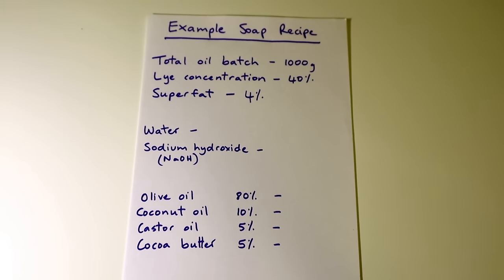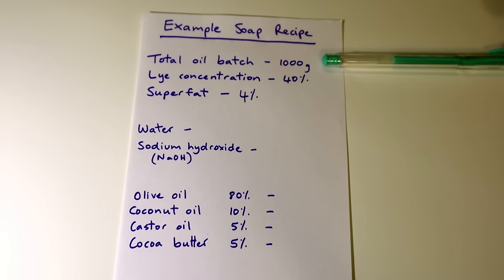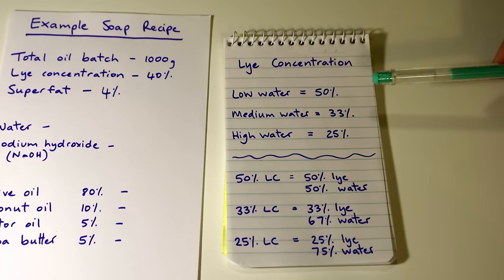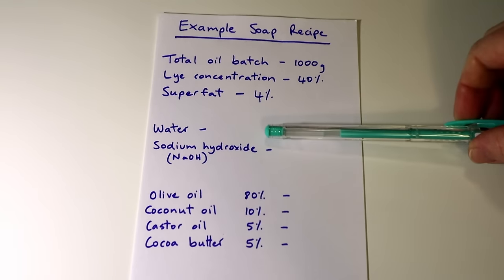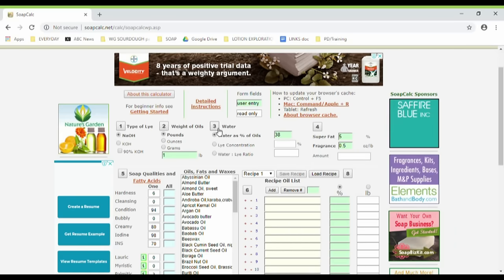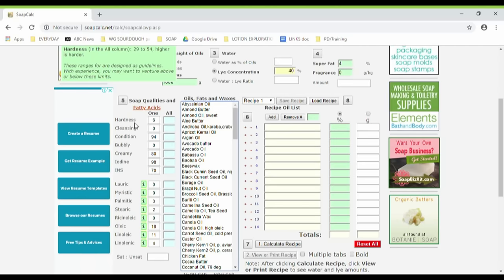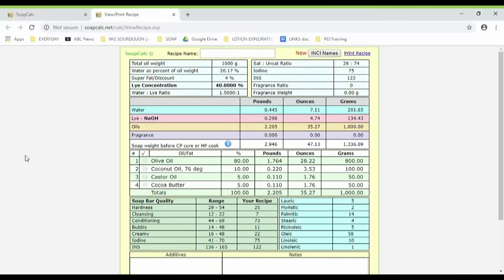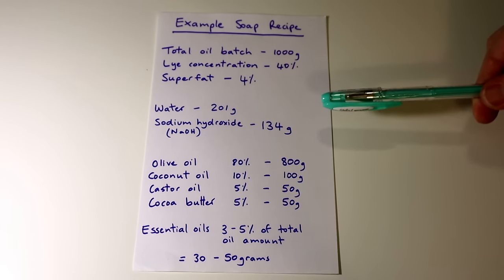How to Formulate and Calculate Your Own Soap Recipes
In this video I talk through my method for formulating soap recipes. I go through all the details of the process (including how to decide on water amounts for your recipes) and then demonstrate how to calculate a soap recipe using the Soap Calc online soap calculator.